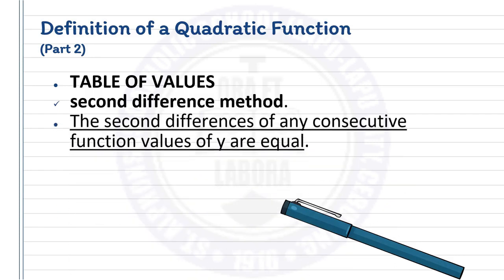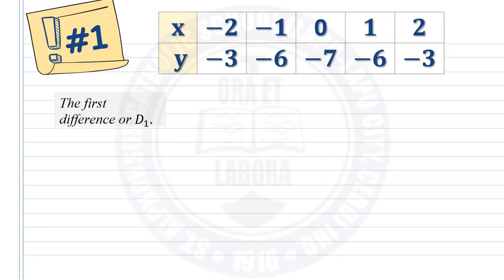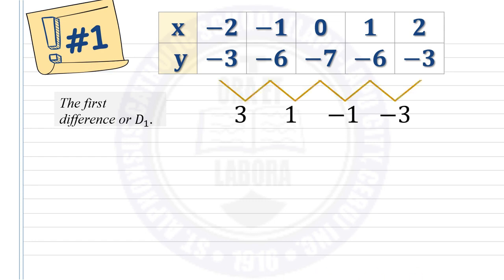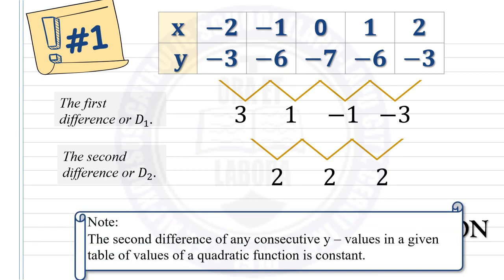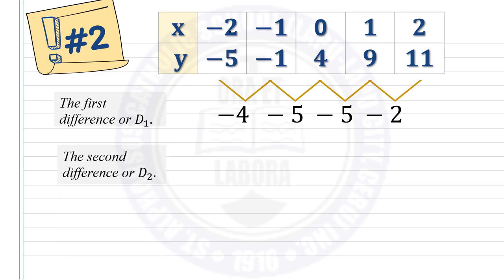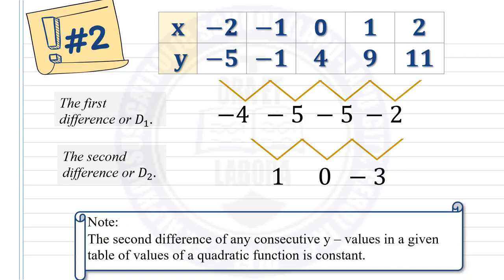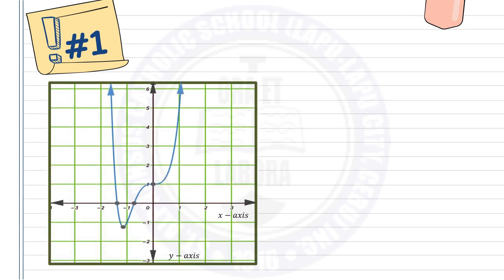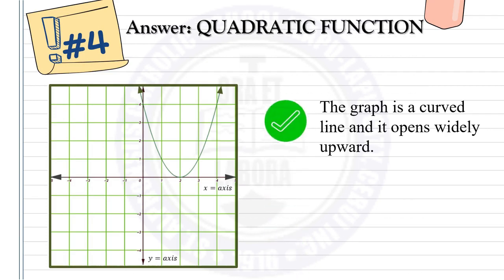Quadratic Functions Part 2